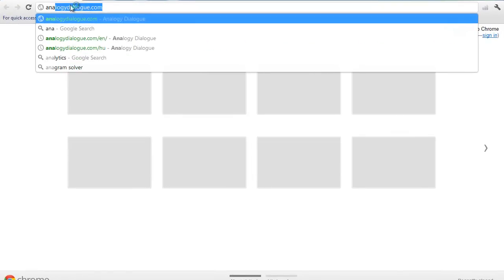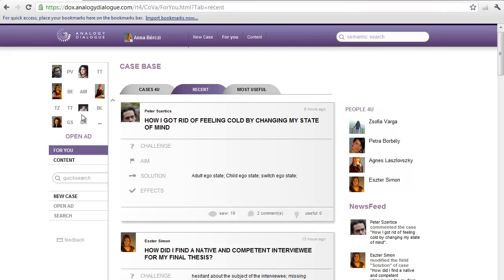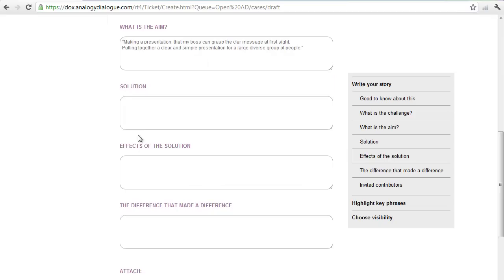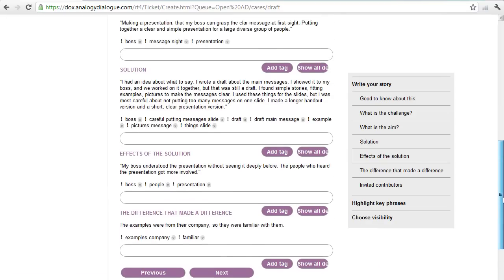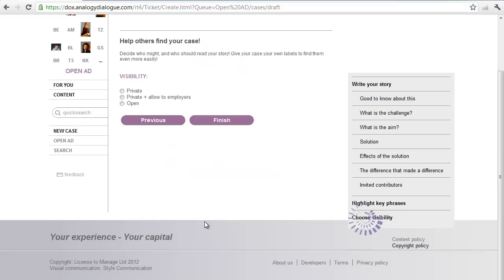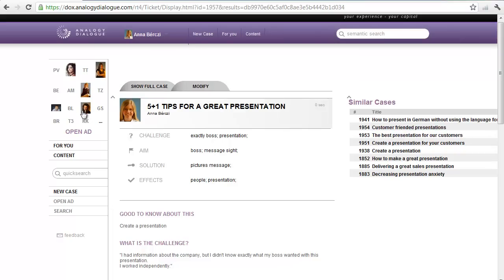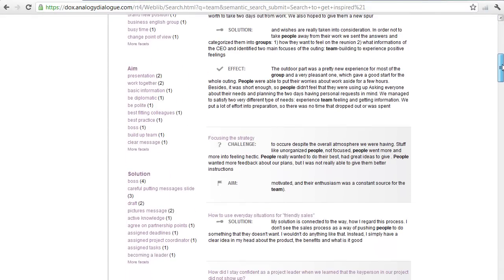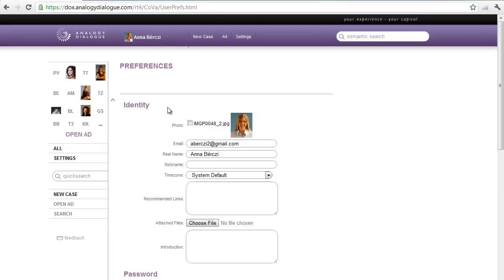How to use Analogy Dialogue